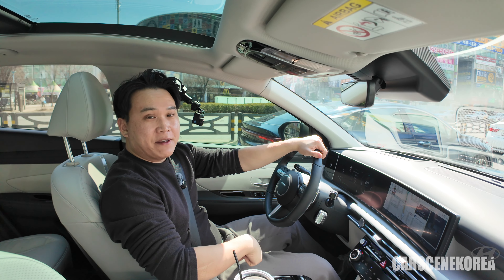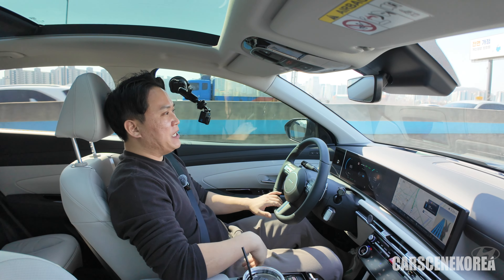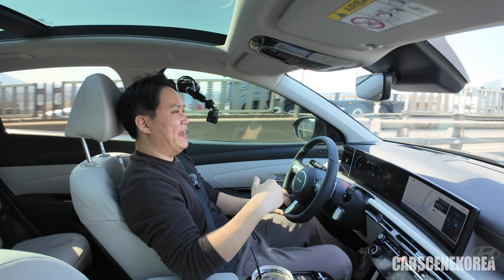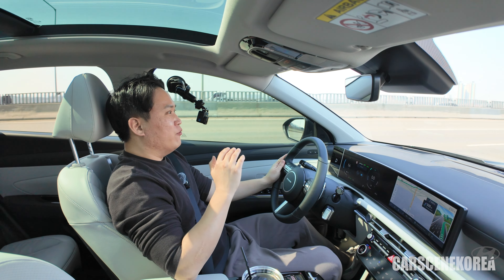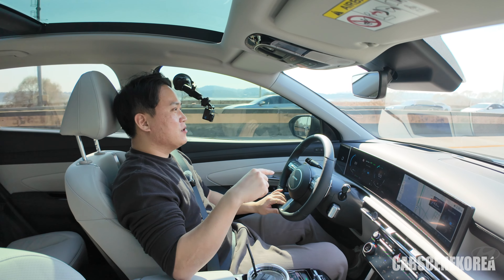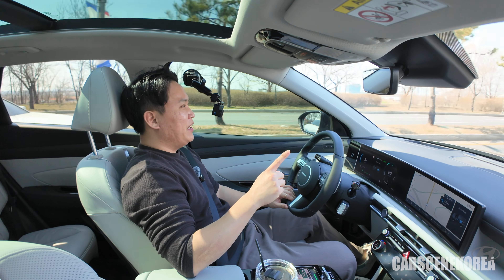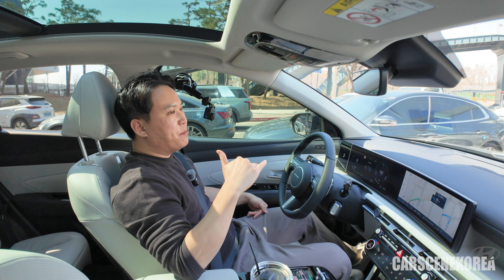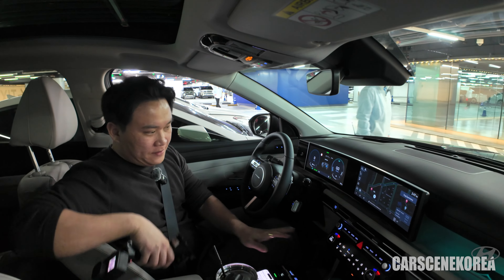2025 Hyundai Tucson Hybrid Facelift: Evolution or Revolution? In-Depth Review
2025 Hyundai Tucson Hybrid Facelift video going over pros & cons I've gathered driving over 400km.
I think I have about a dozen video on Tucson alone, feel like this will be my last vide 🧐
As a seasoned Tucson reviewer, I'll take you through all the exciting updates and refinements in this latest model.
Whether you're a Tucson fan or considering a hybrid SUV, this review will give you all the information you need to make an informed decision.

🇰🇷 KDM automotive parts & merchandise carefully curated by DK Kim of CarSceneKorea YouTube channel👇

Curious about other 2025 Hyundai Tucson Facelift videos? Watch these:
2025 Hyundai Tucson Hybrid: Evolution or Revolution? In-Depth Review (This video)

2025 Hyundai Tucson Hybrid Facelift vs 2025 Kia Sportage Hybrid (30th Anniversary Edition) Compared! (133K views)

Torn between 2025 Hyundai Tucson Facelift & 2024 Santa Fe? Look no further! Side-by-side comparison (47K views)

2025 Hyundai Tucson Facelift, Hybrid & N-Line
Prices are direct conversion from Korean Won price to US Dollars using the exchange rate of 1,320 won to 1 USD:
Gasoline 1.6 Turbo model
27.71 million to 34.39 million won
($20,977 USD to $26,011 USD approximately)
- 180 hp / 27.0 kgf.m
- Combined fuel economy: 12.5 mpg (2WD, 17-inch wheels)

Diesel 2.0 model
30.13 million to 36.81 million won
($22,833 USD to $27,841 USD approximately)
- 184 hp / 42.5 kgf.m
- Combined fuel economy: 14.3 km/L (2WD, 17-inch wheels)

1.6 Turbo Hybrid model
32.13 million and 38.58 million won (※ Prices after applying hybrid model tax benefits)
($24,375 USD to $29,227 USD approximately)
- 180 hp / 27.0 kgf.m
- Combined fuel economy: 16.2 km/L (2WD, 17-inch wheels)

Exterior colors for 2025 Hyundai Tucson Facelift:
- Pine Green Matte
- Ultimate Red Metallic
- Phantom Black Pearl
- Creamy White Pearl
- Shimmering Silver Metallic
- Titanium Gray Metallic
- Ocean Indigo Pearl
- Amazon Gray Metallic
- Titanium Gray Matte (N-Line exclusive)

Interior colors for 2025 Hyundai Tucson Facelift:
- Sage Green/Black/Gray
- Black One-Tone
- Black/Gray Two-Tone
- Brown Pack
- Black One-Tone/Red Stitch (N-Line exclusive)

Timestamp
0:00 2025 Hyundai Tucson Hybrid Facelift: Evolution or Revolution? In-Depth Review
0:53 Fuel economy driving 400km
2:02 Pros about Tucson Hybrid Facelift
2:54 E-Ride, E-motion; HMG hybrid technology
5:25 HDA responding to the car cutting lanes
5:54 Set regen brakes manually
6:29 Cornering of Tucson Hybrid
7:31 What is unique about Tucson facelift?
8:46 Different regen brake level test
9:22 Summing it all up
11:11 Is it worth the wait?